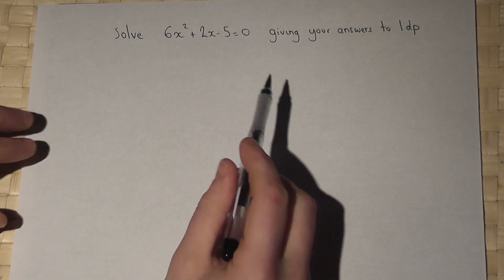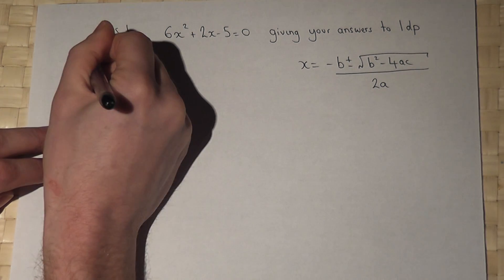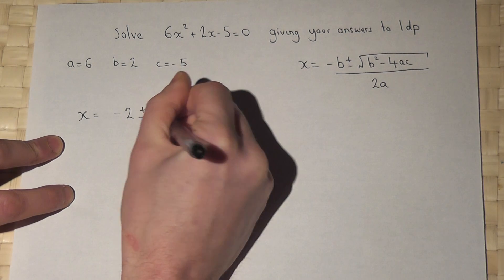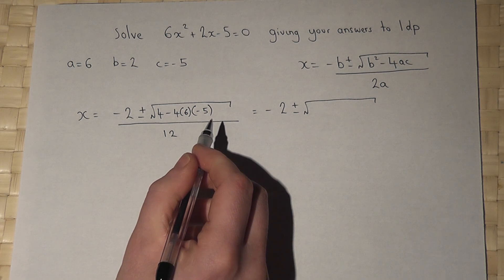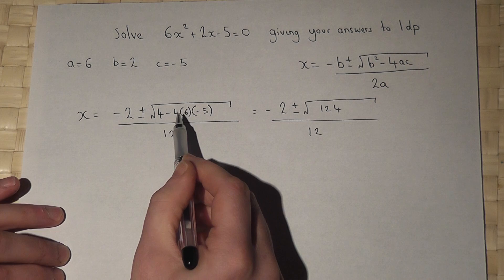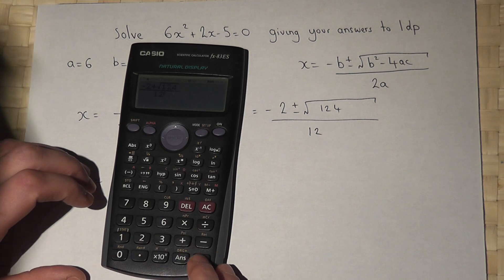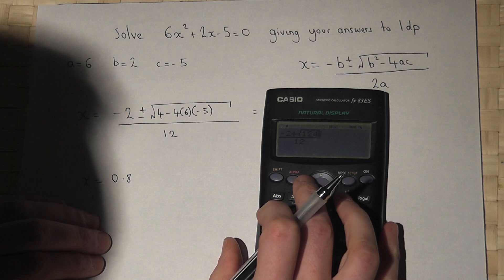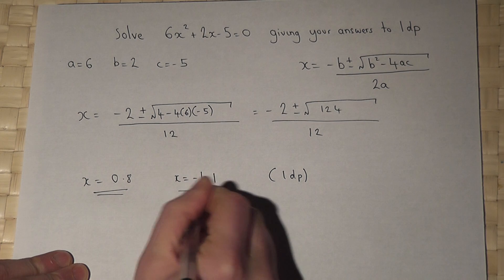GCSE Maths: How to solve quadratic equations using the quadratic formula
How to use the quadratic formula to solve a quadratic equation which does not factorise. This video shows how to solve 6x^2+2x-3=0 using the quadratic formula.
Exam solutions: June 2012 AQA GCSE Maths Higher Linear Non-Calculator Paper 2 question 25